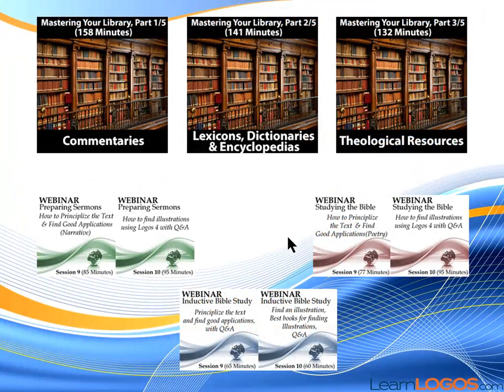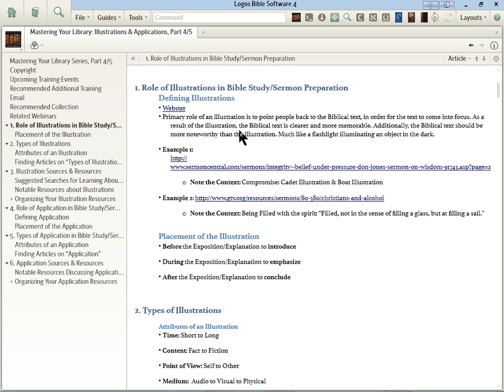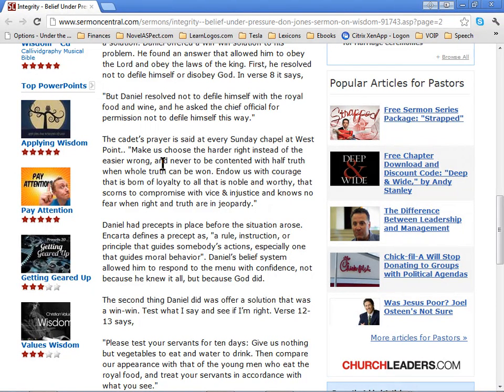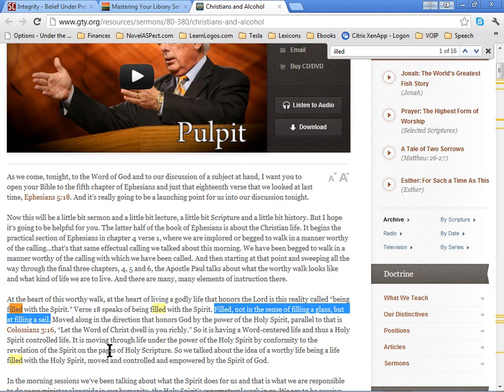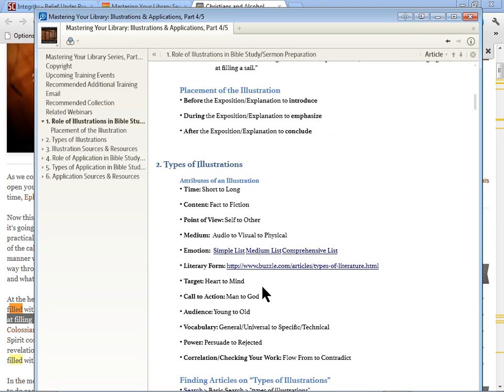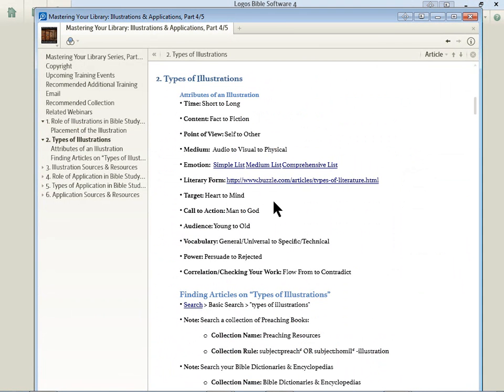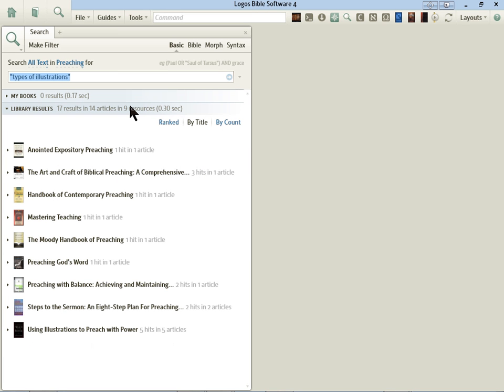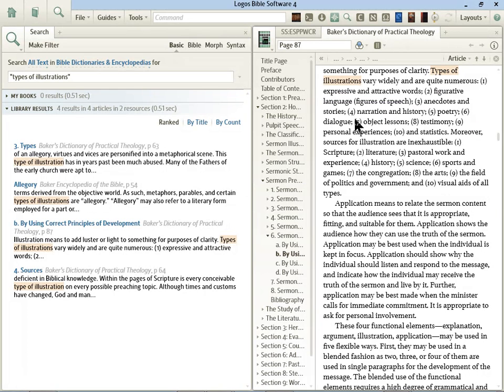(Sneak Preview) Mastering Your Library Series - Illustrations and Applications, Part 4/5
Training Time: 1 Hour, 43 Minutes WOW!
50% of $ 9.99 - On Sale for $ 4.99